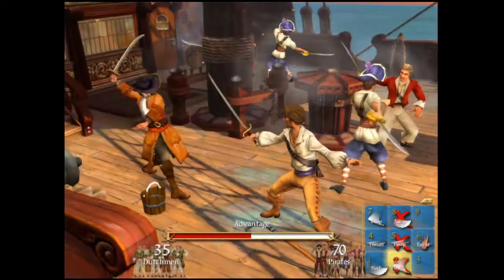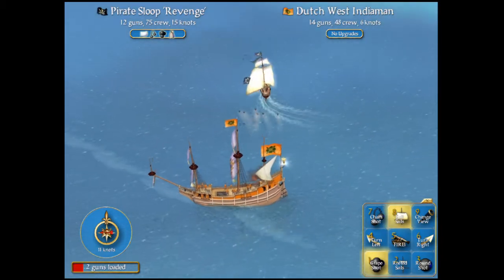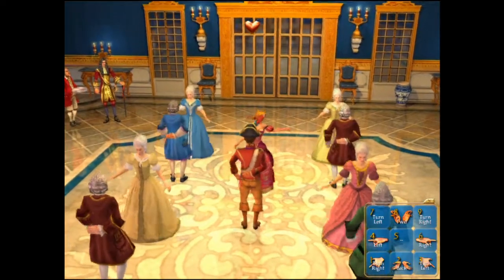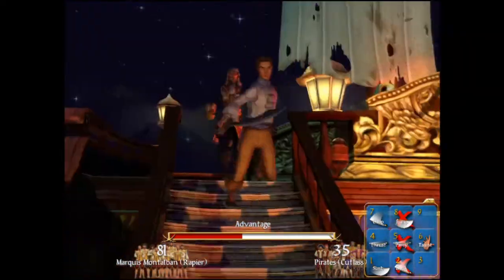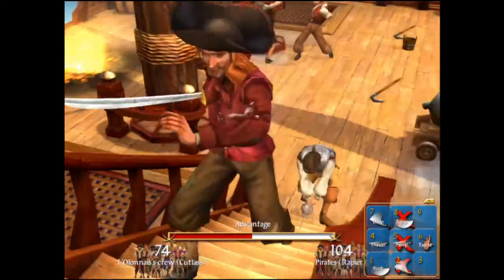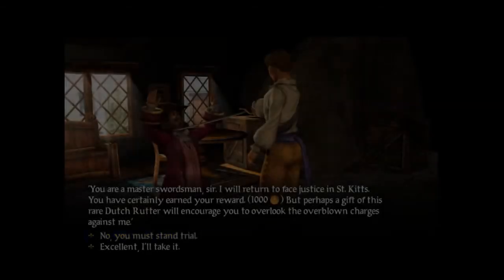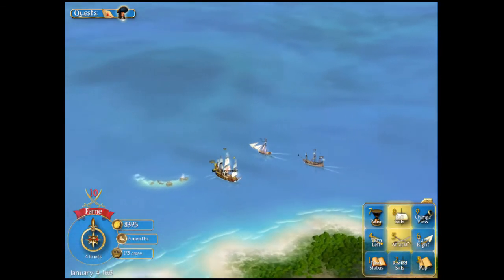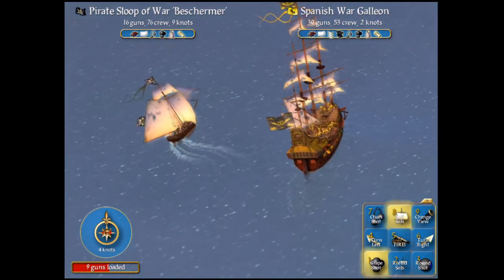Retro Review: Sid Meier's Pirates!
I look back at an oldie; Sid Meier's Pirates!